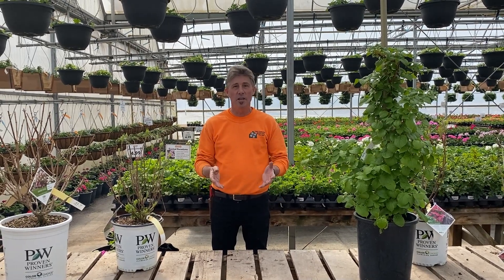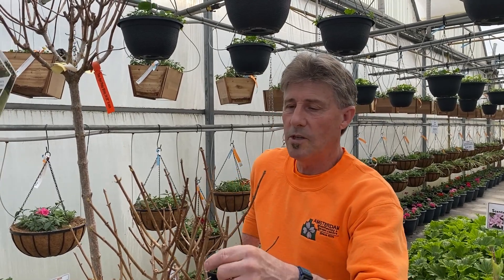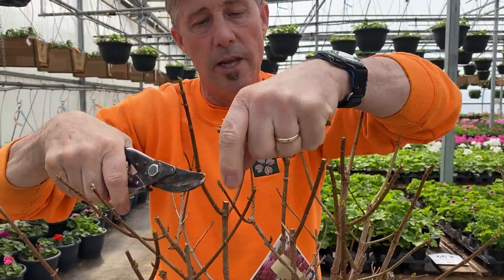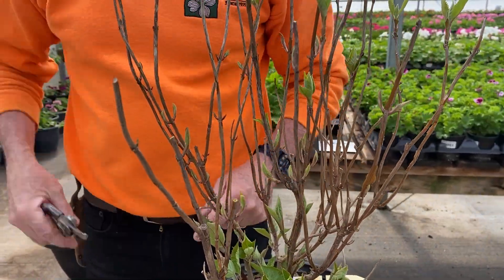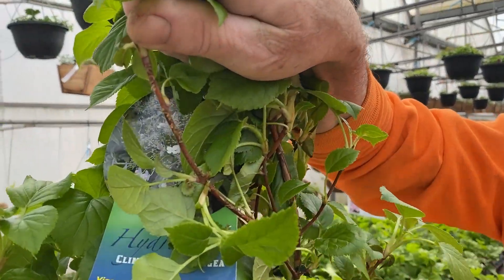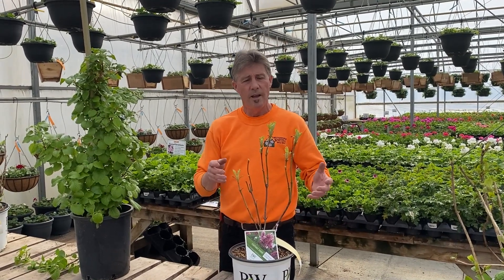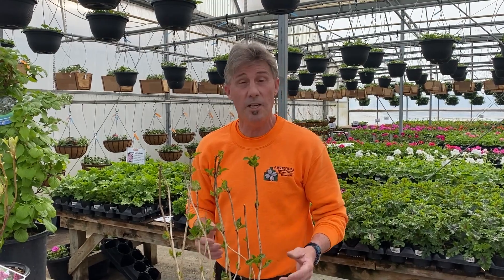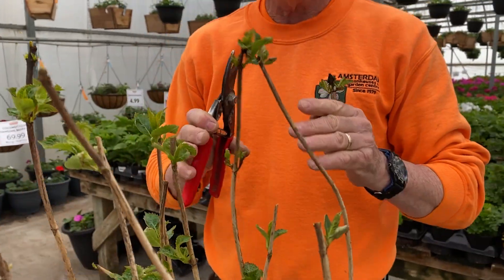How to Prune Hydrangeas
Each year we receive lots of questions about how and when to prune various hydrangea species, so we thought we’d put together a video to answer your questions! ❓❓❓

Here’s a basic guideline:

HYDRANGEA PANICULATA (Cone-Shaped Flowers)
Bloom time: midsummer till frost
Prune time: spring (April)

HYDRANGEA ARBORESCENS (Annabelle Types)
Bloom time: midsummer till early fall

HYDRANGEA ANOMALA (Climbing Hydrangea)
Bloom time: early summer
Prune time: late summer

HYDRANGEA QUERCIFOLIA (Oakleaf Hydrangea)
Bloom time: midsummer

HYDRANGEA SERRATA (Mountain Hydrangea)
Bloom time: early summer till fall

HYDRANGEA MACROPHYLLA (Mophead Hydrangea)
Bloom time: early summer till frost
Prune time: late summer to early autumn

📍 Save this video so you can easily reference it when you start to wonder when you should be pruning your hydrangeas.